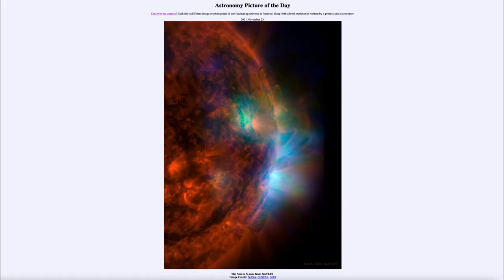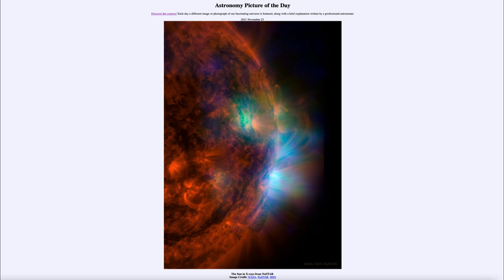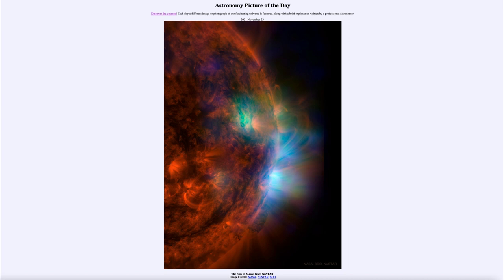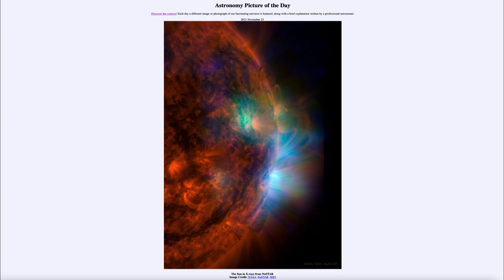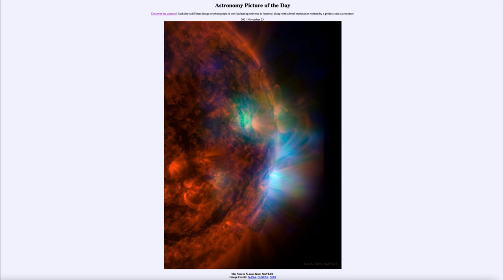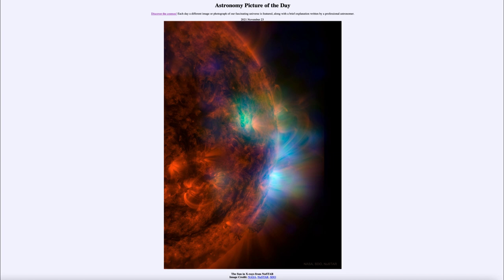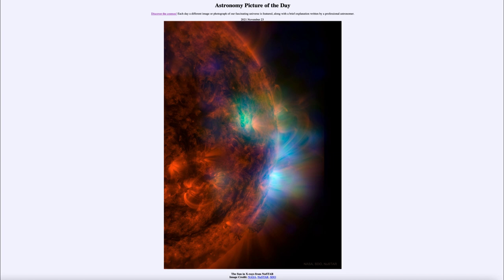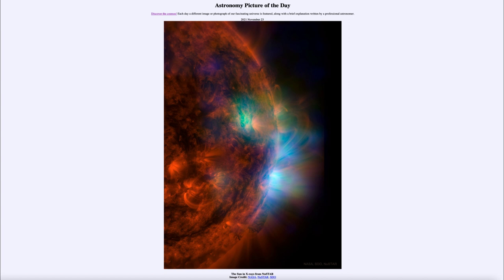2021 November 23 - The Sun X-rays from NuSTAR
In today's image, we see an image of the Sun in ultraviolet light with enhancements showing the x-ray emission taken by the NuSTAR telescope.